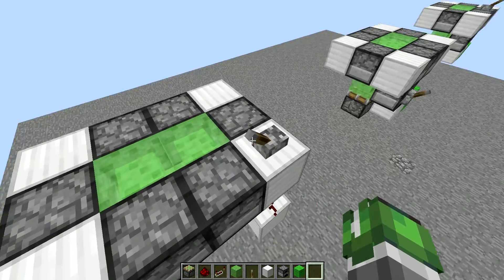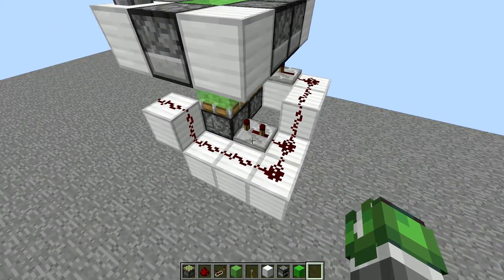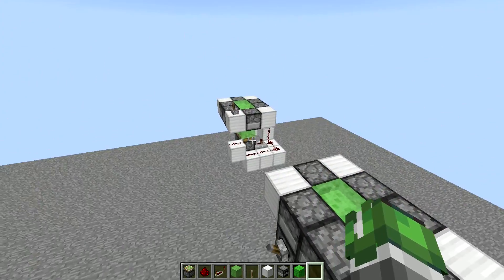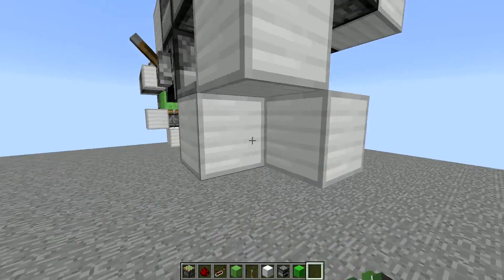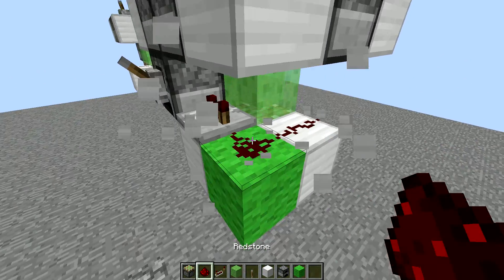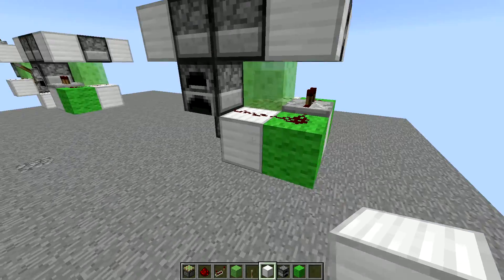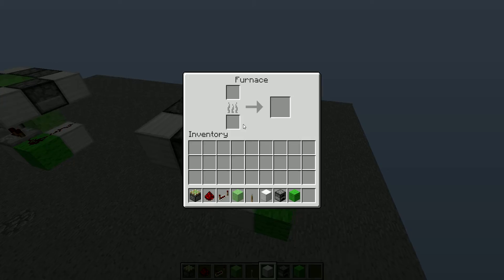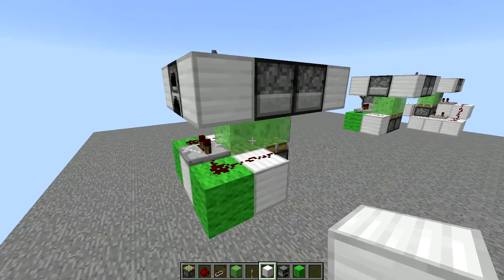A Poor Hipster's Slime Door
Intro Song is Colors by Tobu